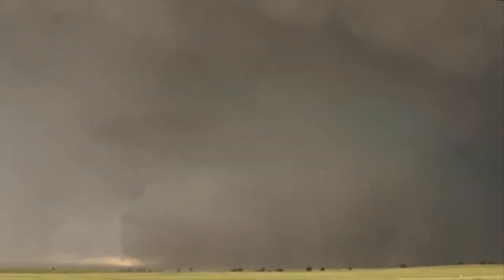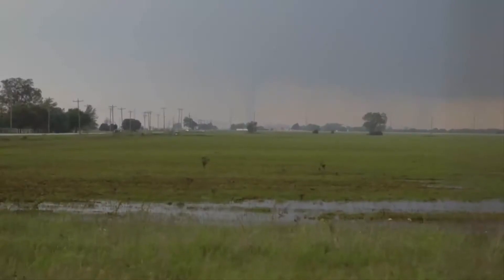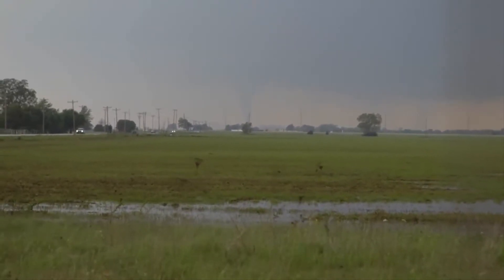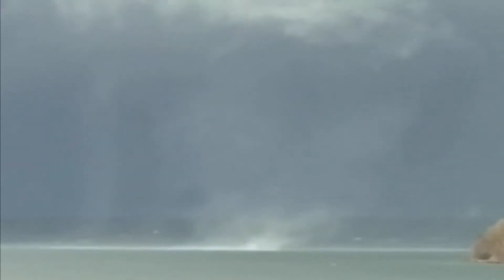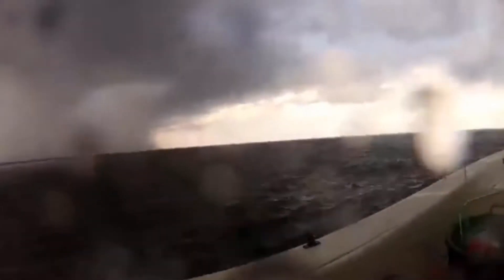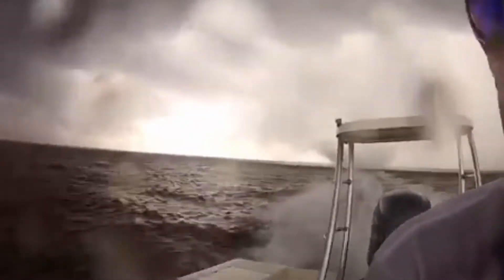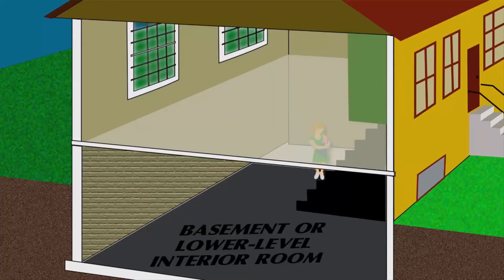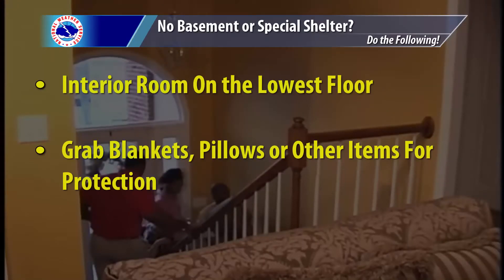Pacific Northwest Severe Weather 2016 - Tornado Safety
Here are some important tips on what to do during a tornado or waterspout!